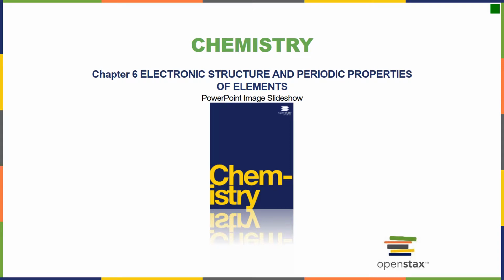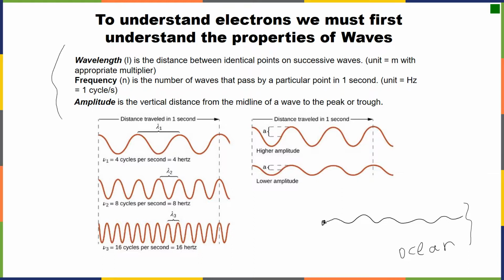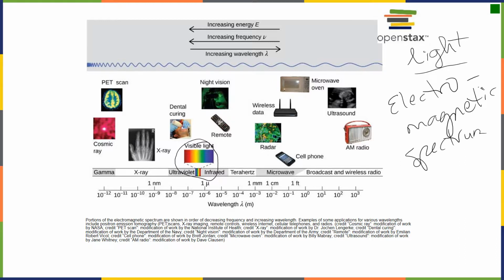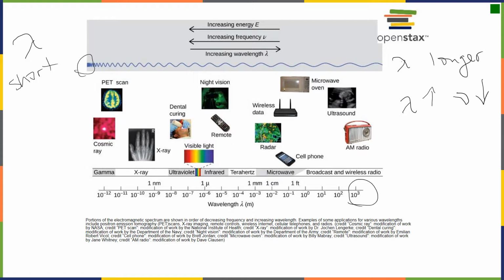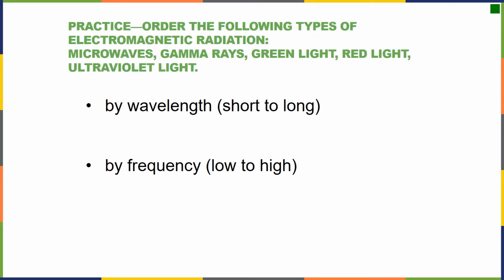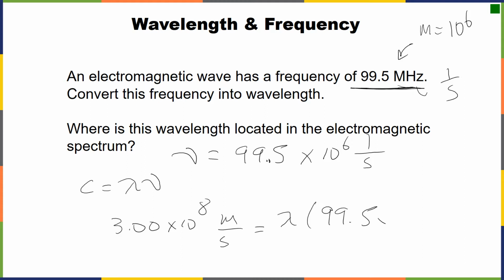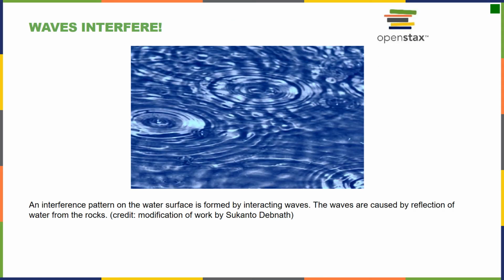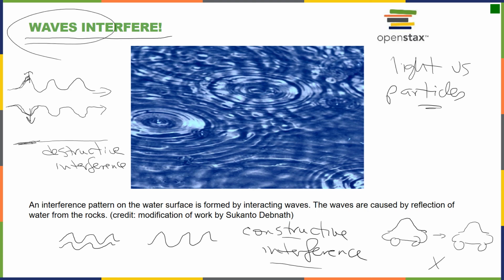Chapter 6 Part 1 waves